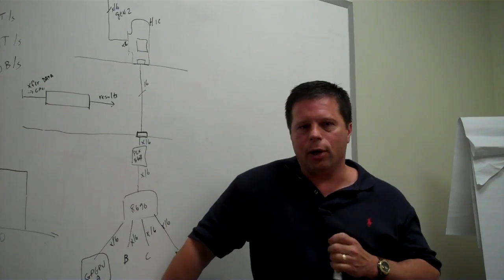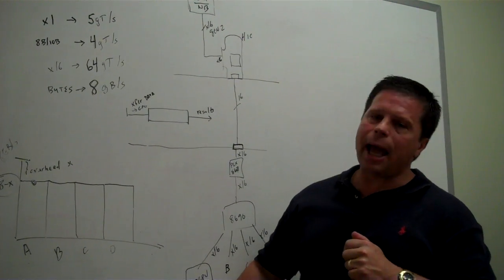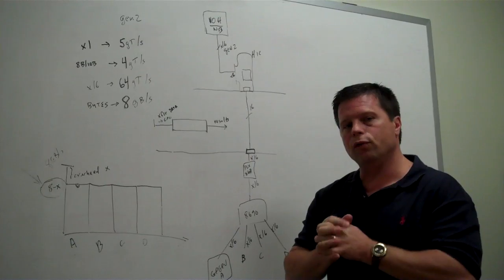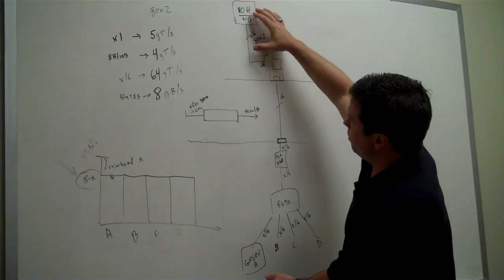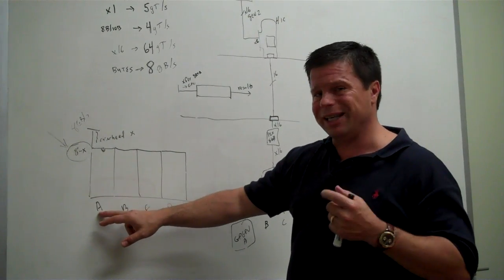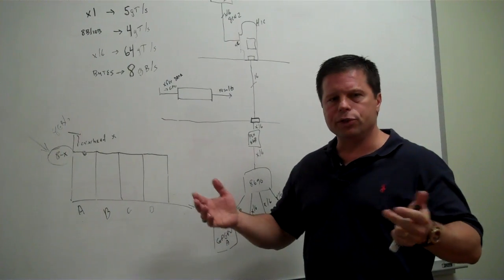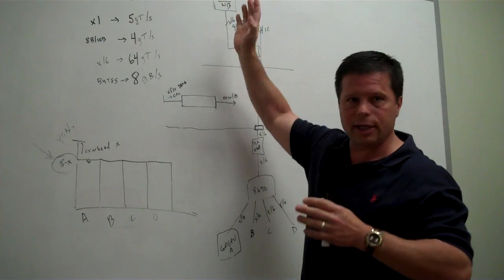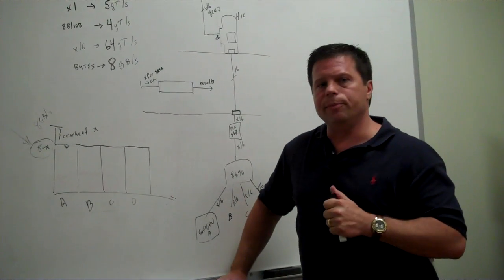PowerEdge C410x Topology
Joe Sekel talks about  x16 lanes in the PowerEdge C410x